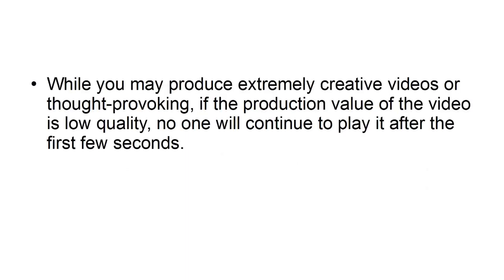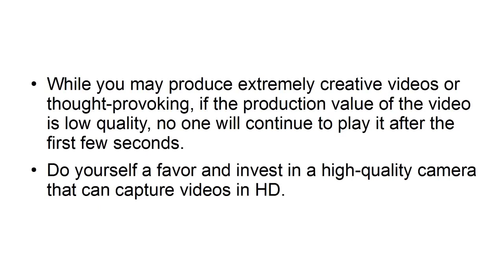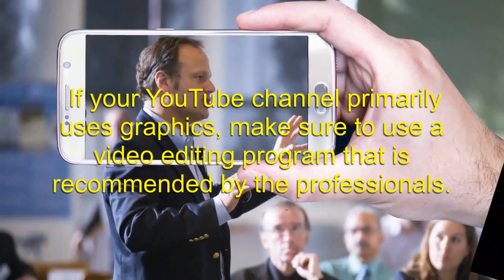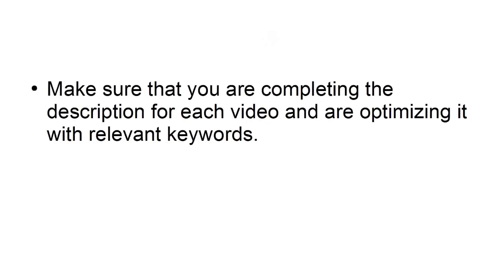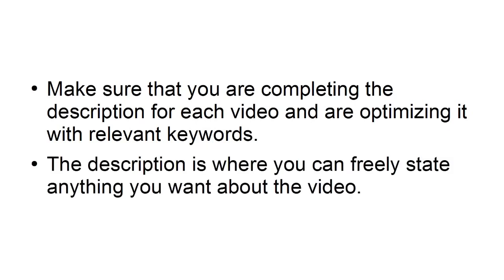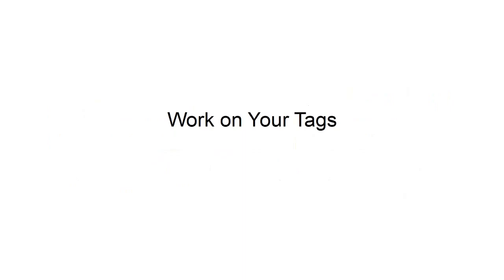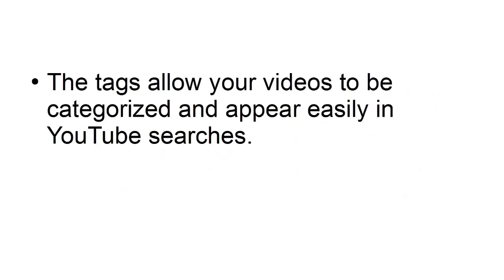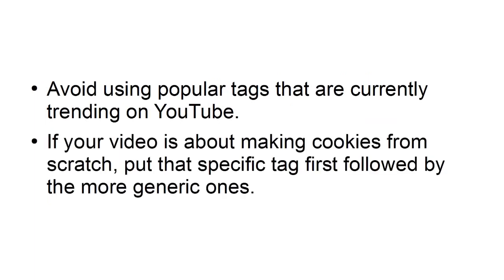4 Ways to Create a Popular YouTube Channel for Your Business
This video is a crash course in ‘How To Become a successful Youtuber’, learn the basics in just 2mins, everything from how to create great content, grow an audience and design thumbnails.

How to create quality videos for YouTube
Some important tips to quickly build a successful YouTube channel and more
So are you ready? Let’s get started